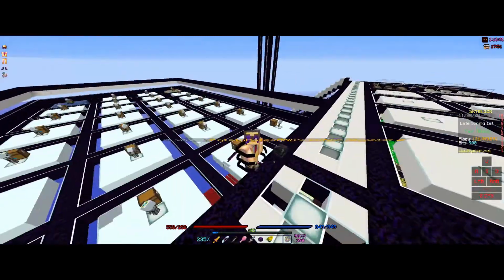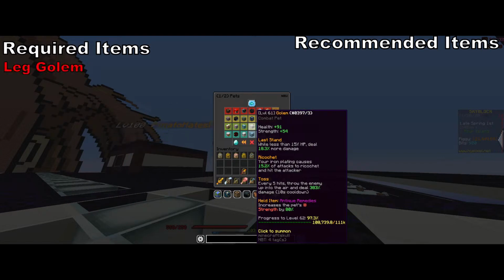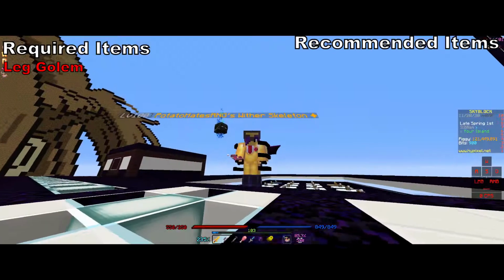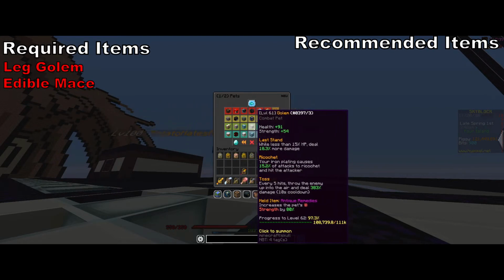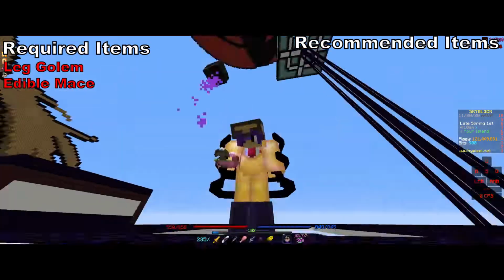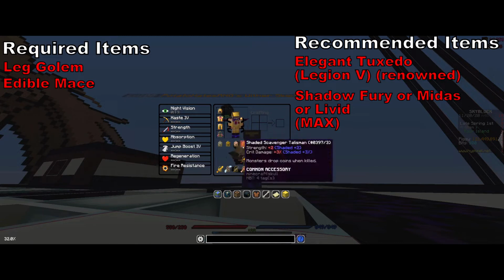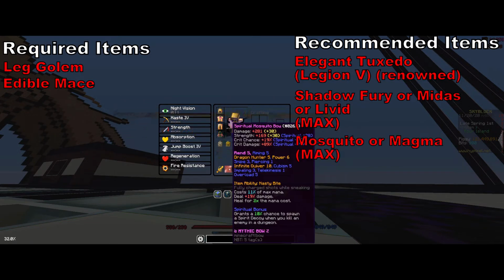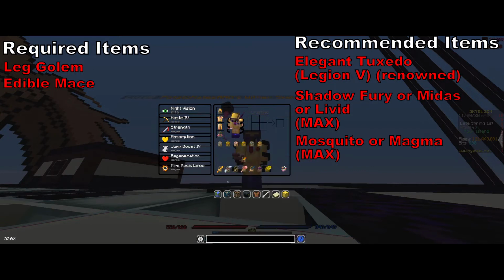Hypixel Skyblock - Dragon Montage + New Strat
Explanation of new OP drag prefire method + Montage with 148 Eyes

Montage music : Nightcore - Bones (Clarx)

Note that this is not my idea i got it from this video